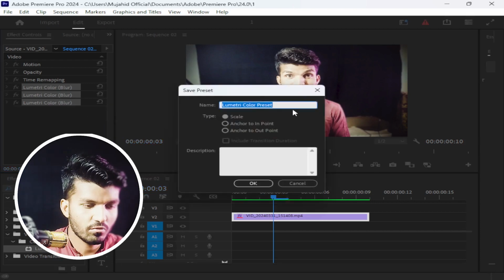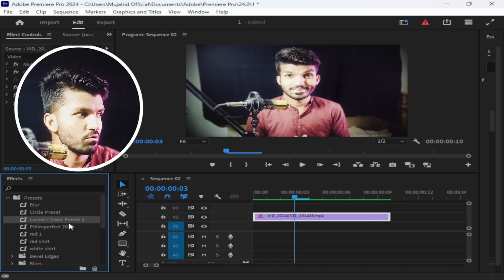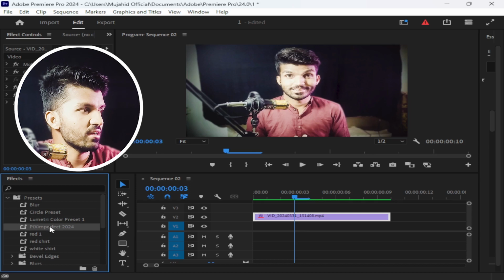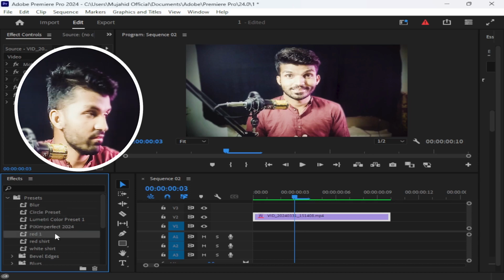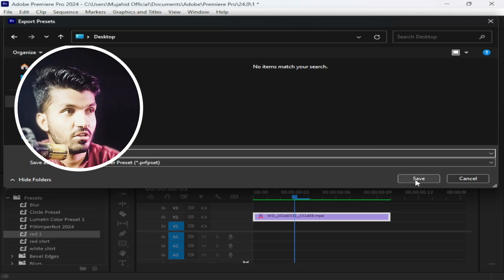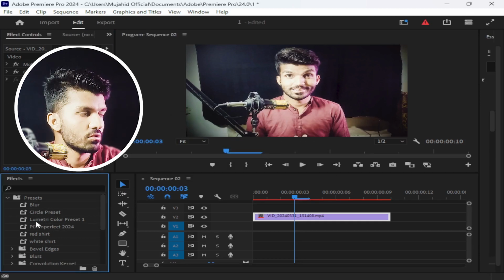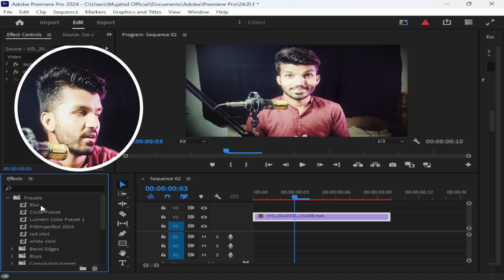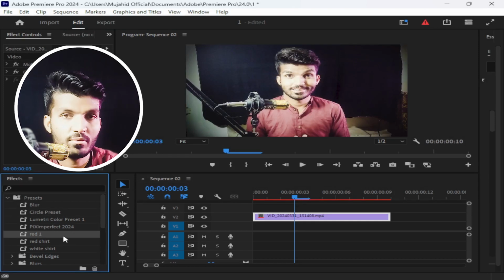How To IMPORT/EXPORT PRESETS into Premiere Pro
"How to Save, Remove, Export, and Import Effect Presets in Premiere Pro"**, In this video we will covers essential steps related to managing effect presets within Adobe Premiere Pro. Here's a concise breakdown of what the video covers:

1. **Saving Presets (00:00):
   - Learn how to save custom effect presets that you've created or modified in Premiere Pro.
   - These presets can be reused across different projects, saving you time and effort.

2. **Removing Presets (02:00):
   - Understand how to remove or delete presets that are no longer needed.
   - Keeping your presets organized ensures a clutter-free workspace.

3. **Exporting Presets (01:39):
   - Discover how to export your presets as files.
   - This allows you to share your custom presets with others or back them up for future use.

4. **Importing Presets (02:16):
   - Learn the process of importing external preset files into Premiere Pro.
   - Whether you've downloaded presets or received them from collaborators, this step is crucial for integrating them into your editing workflow.

The video provides practical guidance on managing presets effectively, enhancing your editing experience in Premiere Pro. If you're looking to streamline your workflow and make the most of presets, this tutorial is a valuable resource! 🎬🔧

Timecodes
00:00 - Saving Presets
01:39 - Exporting Presets
02:00 - Removing Presets
02:16 - Importing Presets
03:04 - Sharing Presets
03:10 - Wrap up

Best Regards:
Mujahid-Official